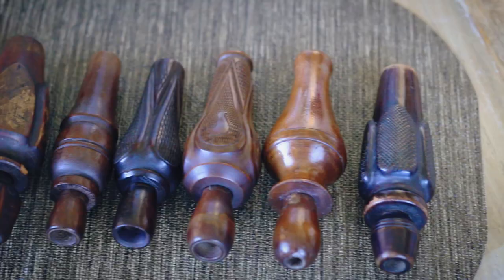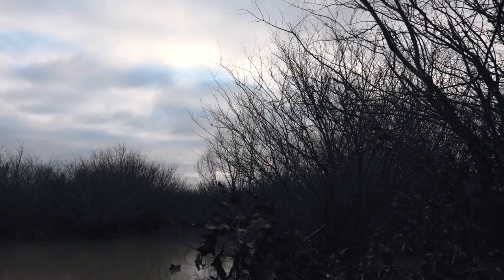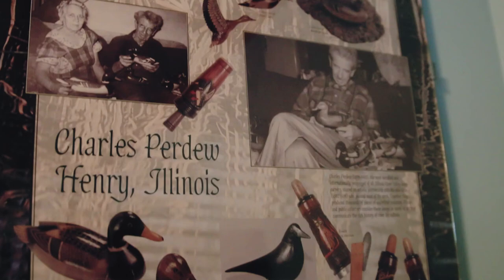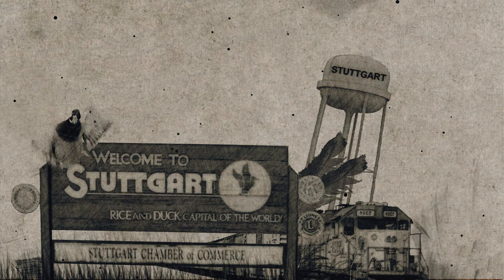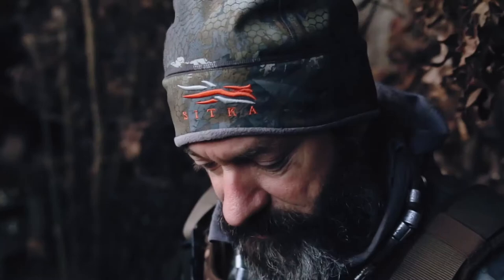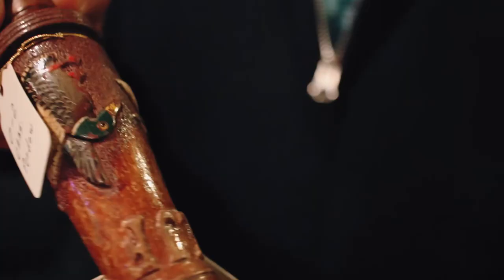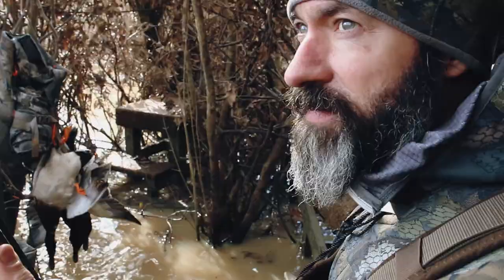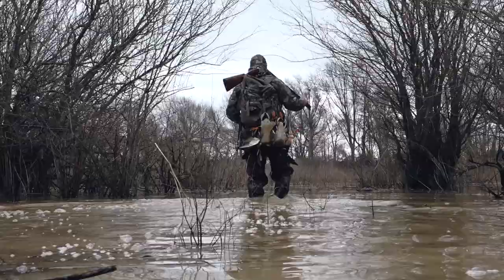Vintage Perdew Duck Call fooling Arkansas Mallards Ep 4 RNT SHORT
Its all about old duck calls in modern times. John Stephens pulls a near 100 year old call out of his collection to bag a limit of Mallards and teaches us about the history behind the callmaker.